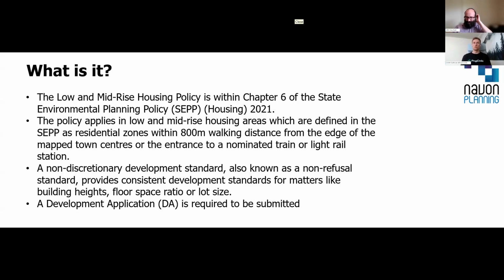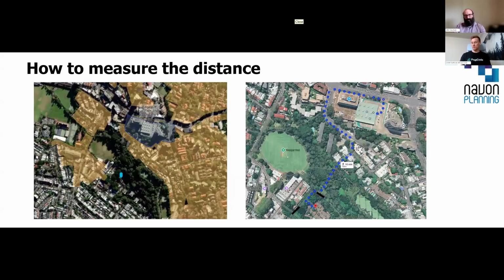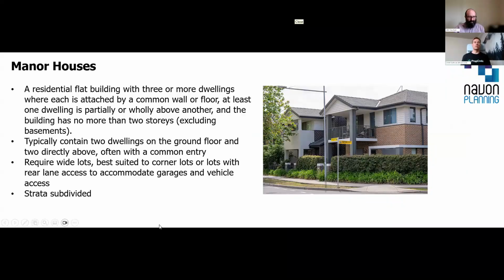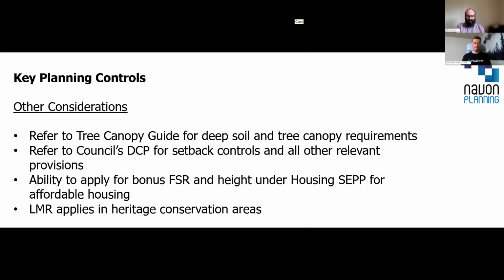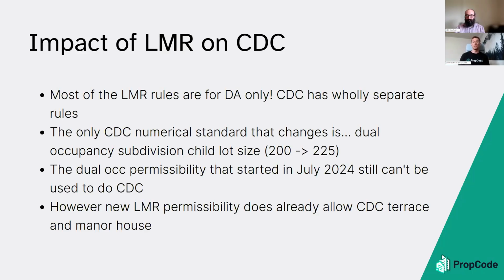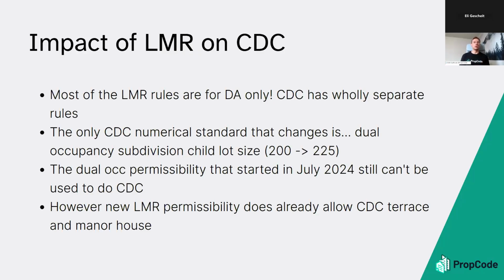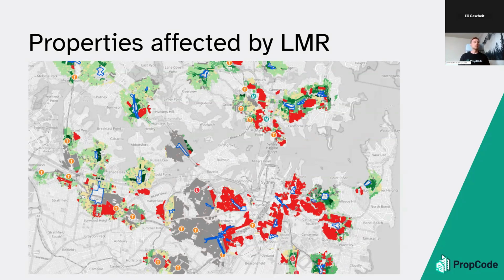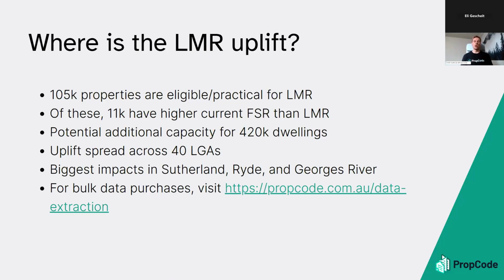LMR Housing Policy Webinar 8 April 2025